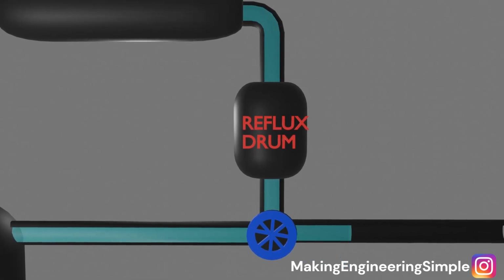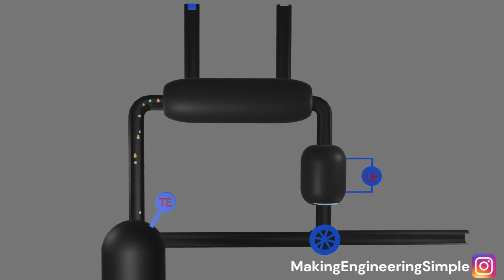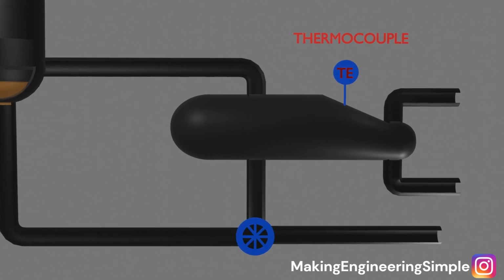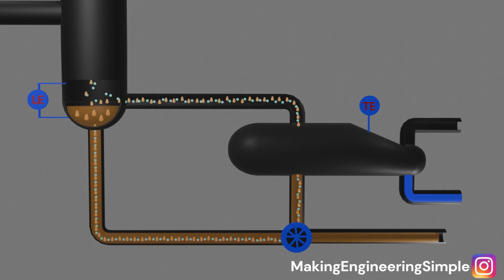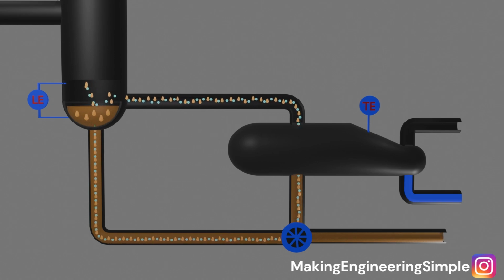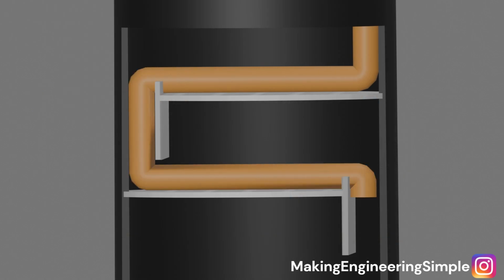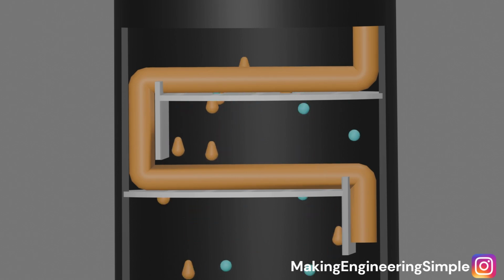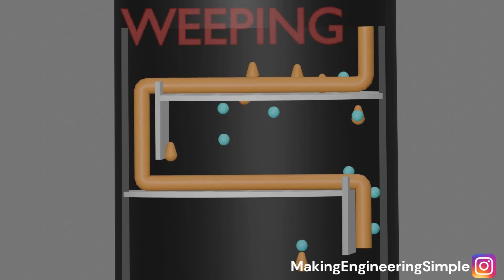How a Distillation Column Actually Works (3D Animated)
Ever wondered how a distillation column turns a raw chemical
mixture into pure, on-spec products? In this video, we break
down exactly how a distillation column operates — from feed
entry to overhead distillate and bottom product — using 3D
animation to make every stage crystal clear.

🌊 Think of it like an artificial weather system inside a
steel tube — heat makes things rise, cold makes them fall.
We'll show you exactly how that principle is engineered into
one of the most important pieces of equipment in the
chemical and oil & gas industries.

 I've created a practical Distillation Column Engineering Guide to accompany this video.
 It covers trays, reflux, reboilers, control loops, weeping vs flooding, troubleshooting, and includes a worked reflux example.

📌 What You'll Learn:
00:00 – Introduction & the weather system analogy
00:50 – Pre-heating & flash vaporisation at the feed stage
01:10 – How sieve trays, weirs & downcomers drive separation
02:05 – Reboiler operation & the bottoms product
02:45 – Condenser, reflux drum & the overhead distillate
03:24 – Temperature & level control loops explained
05:27 – Weeping vs Flooding — and why they're catastrophic

✅ Perfect for:
- Chemical & process engineering students
- Beginners learning about industrial separation processes
- Anyone curious about how refineries and chemical plants work

complex processes easy to understand.